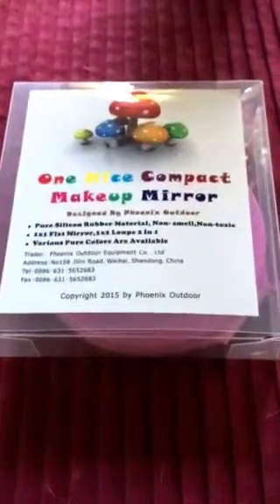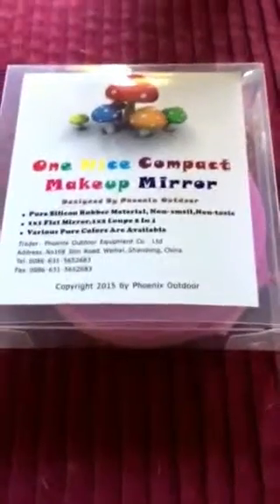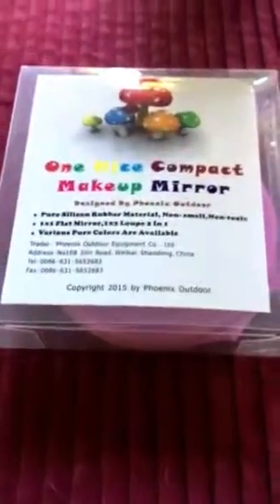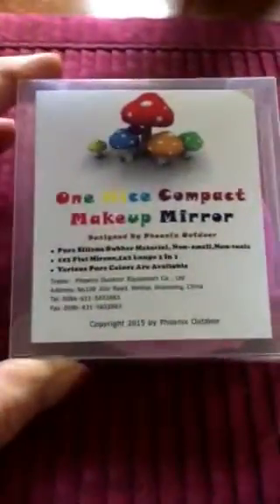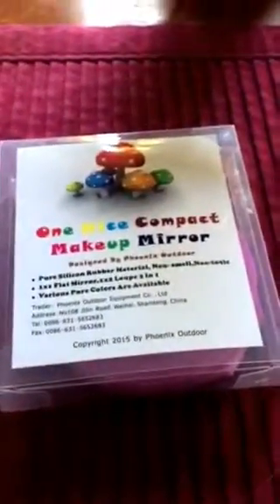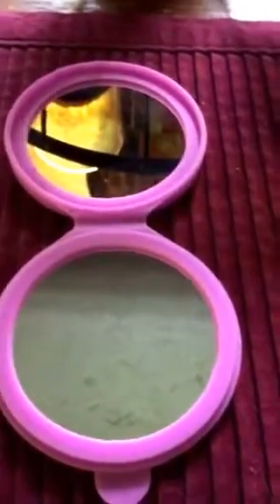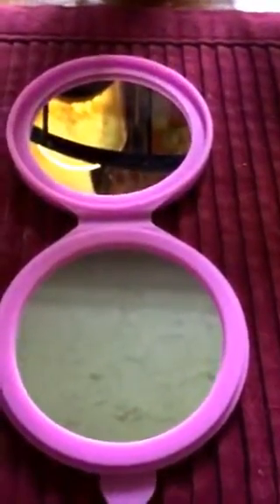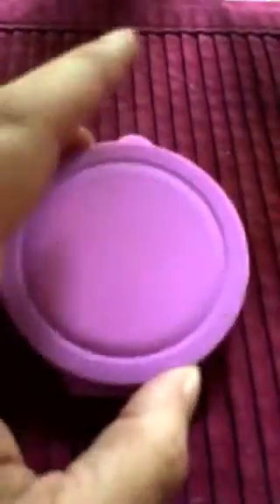Copy of Compact mirror